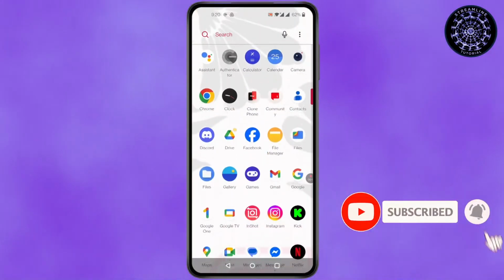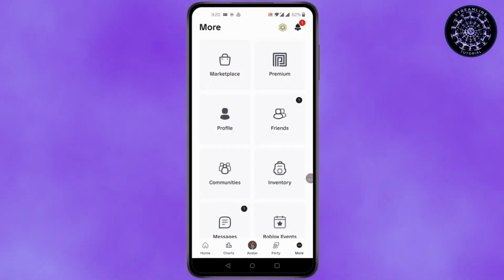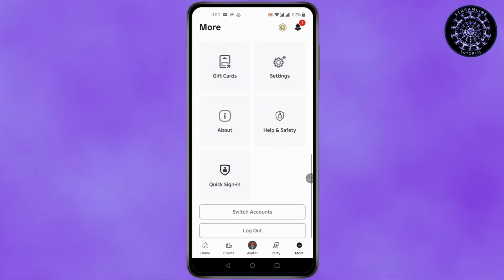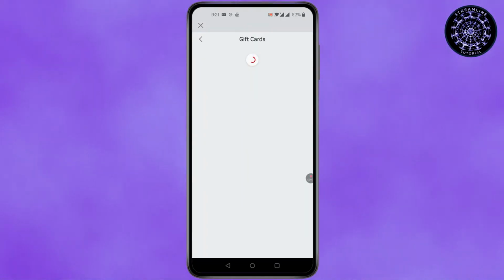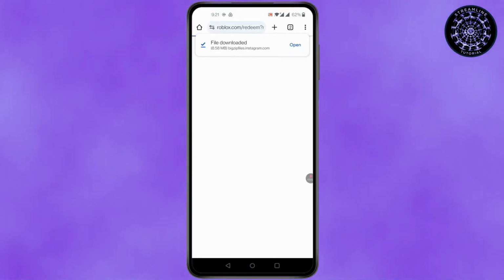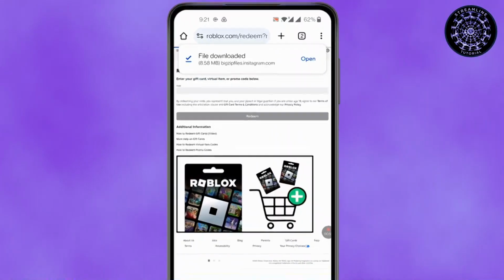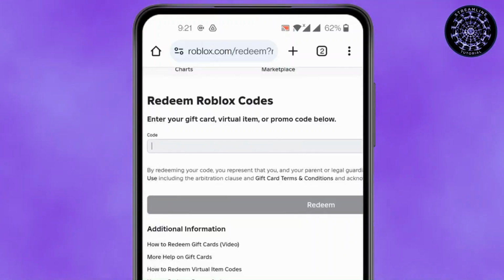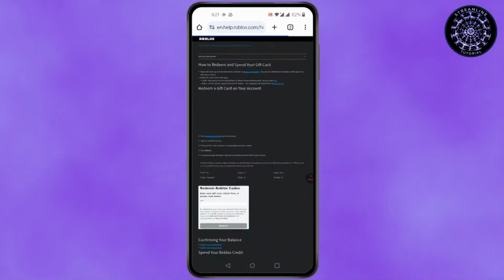How To Redeem Roblox Gift Card On Android | Full Guide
Welcome to our step-by-step tutorial on "How To Redeem Roblox Gift Card On Android | Full Guide"! If you've received a Roblox gift card and you're unsure how to use it on your Android device, this video is for you. We’ll walk you through the full process of redeeming your Roblox gift card, whether it's a digital code or a physical card. Learn how to convert your Roblox credit into Robux, where to enter your code, and how to use it for in-game purchases—directly from your Android phone or tablet.

What you'll learn:
– How to redeem a Roblox gift card on Android
– Where to enter the Roblox gift card code
– How to convert Roblox credit to Robux
– Can you redeem a Roblox card from the mobile app?
– How to check your Roblox balance after redeeming
– How to use your redeemed credit for items in the avatar shop